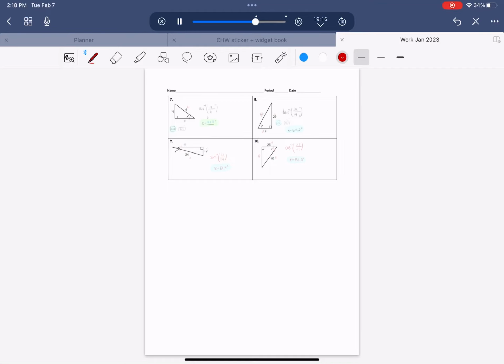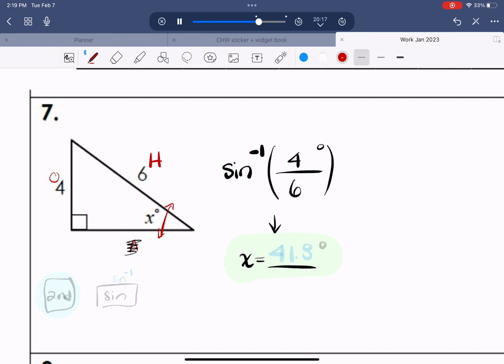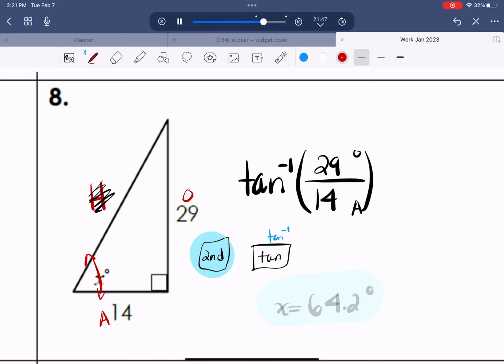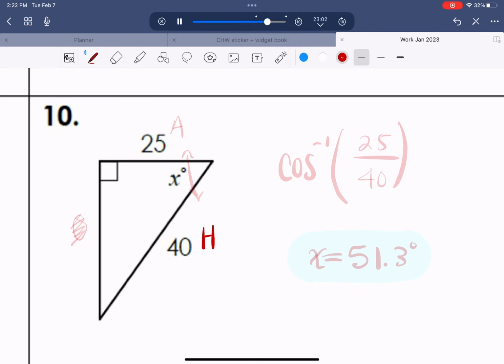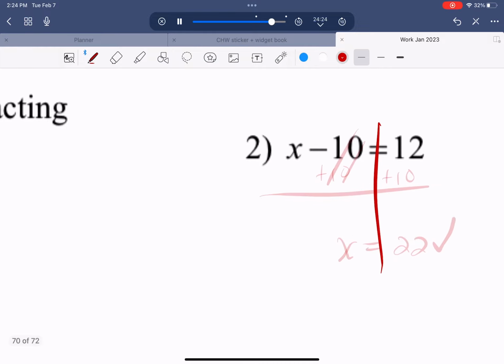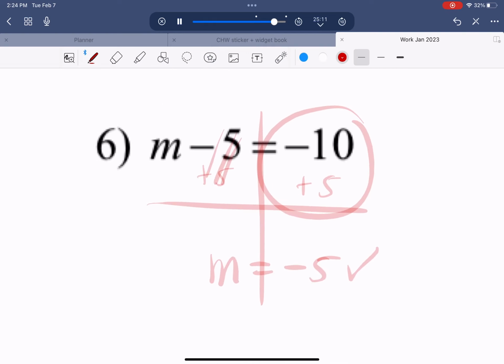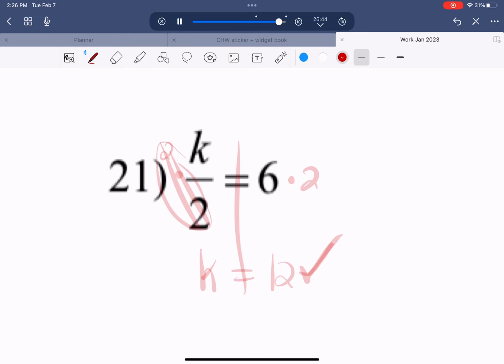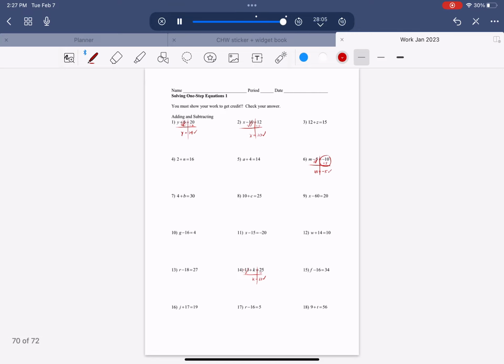February 7, 2023